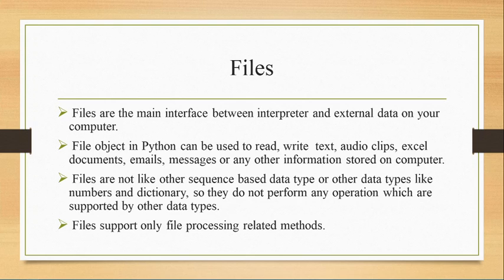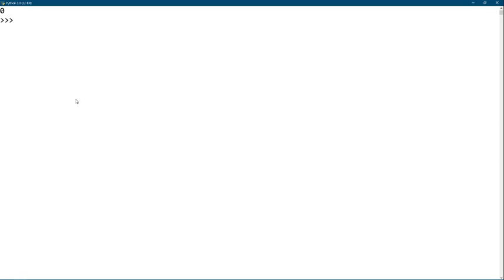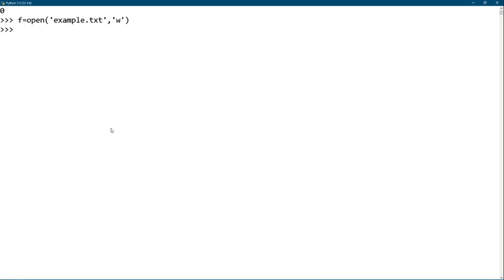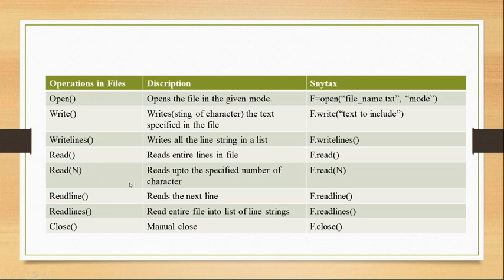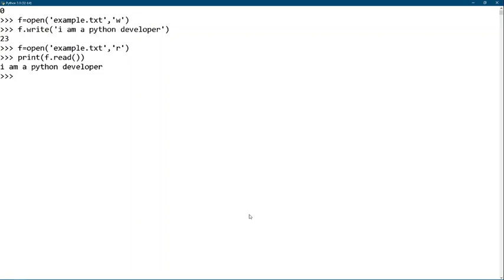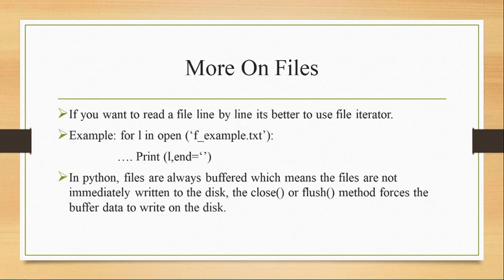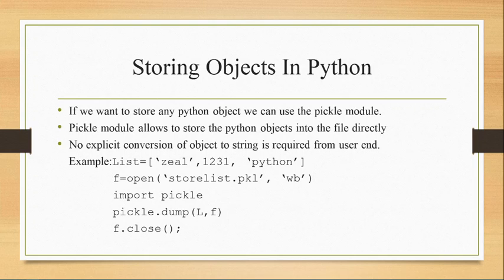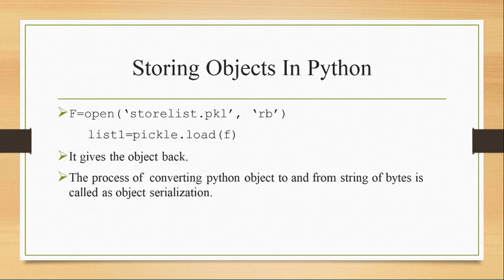Tutorial 7 : Files In Python | Pickle | Data Types In Python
This video shares the details of File data type in python.
1.How to create file?
2. How to process files in python?
3. How to store python objects in files ?